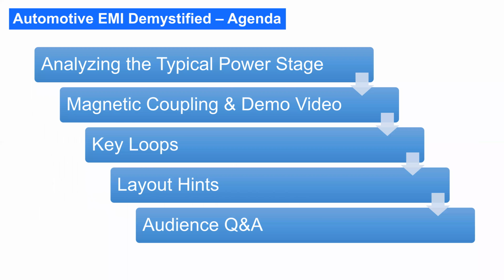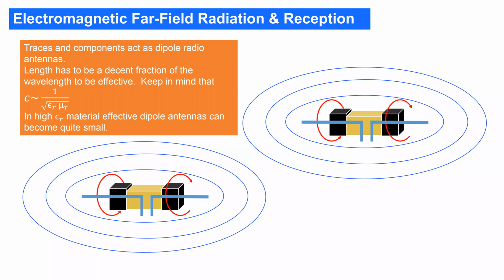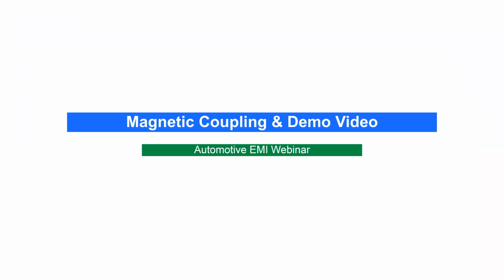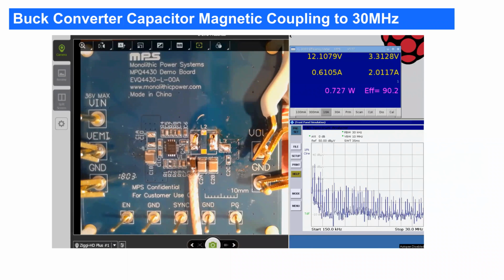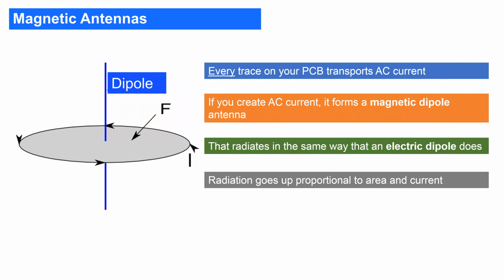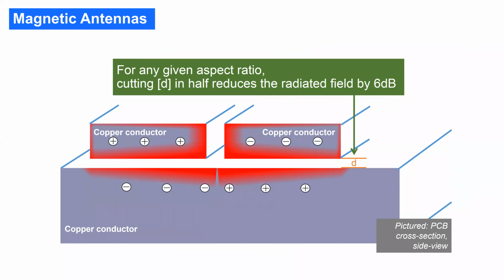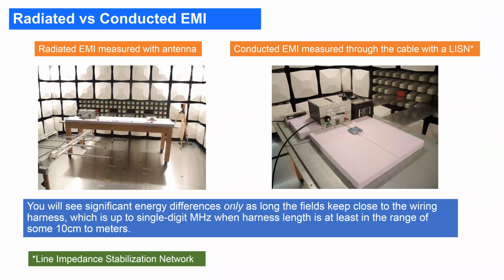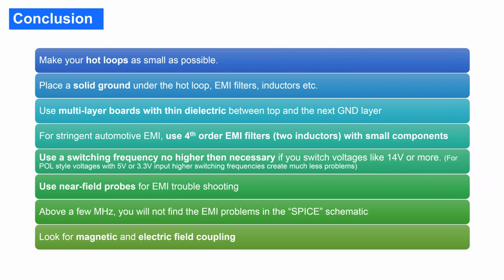Webinar: Automotive EMI Demystified Part 1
Meeting strict automotive EMI/EMC standards can be a big headache for today’s hardware engineers working on cutting-edge infotainment, ADAS, and lighting systems. This Automotive EMI Demystified webinar tackles this hot topic, explaining just exactly what is EMI, its sources in a power supply design, and how to reduce it.